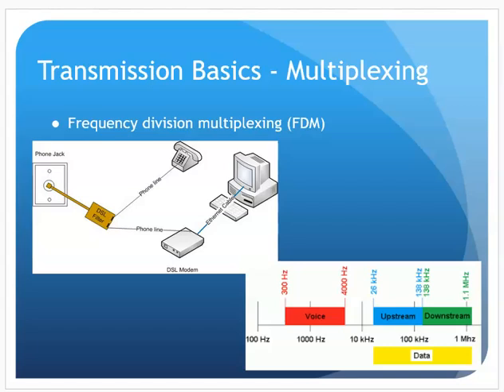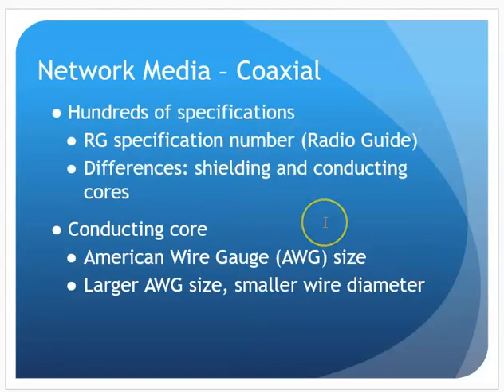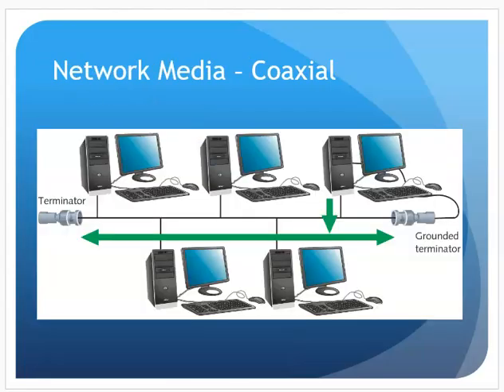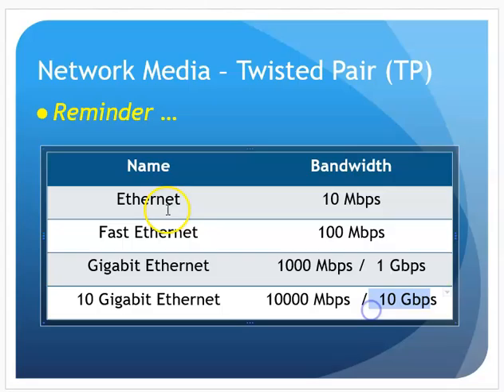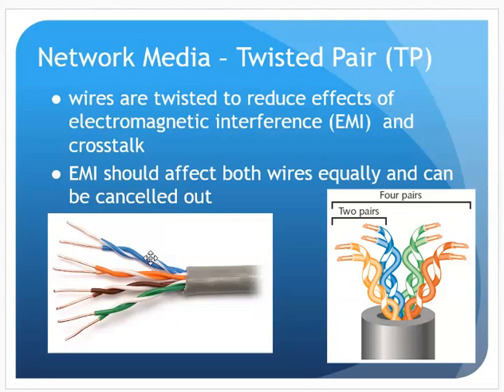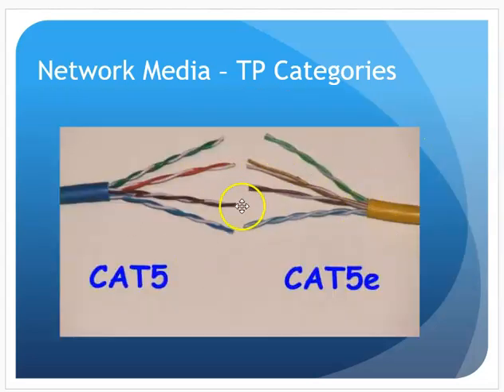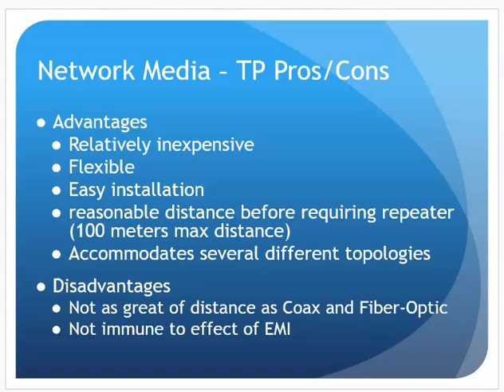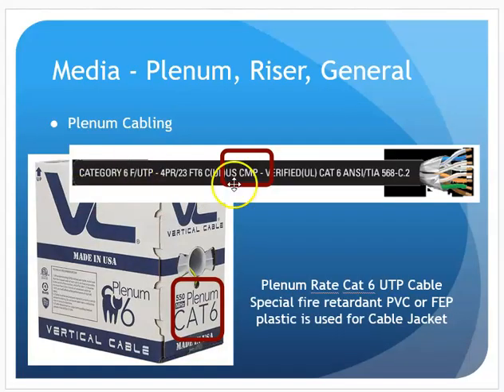CNT120 Chap5 10ed 2 Copper 1